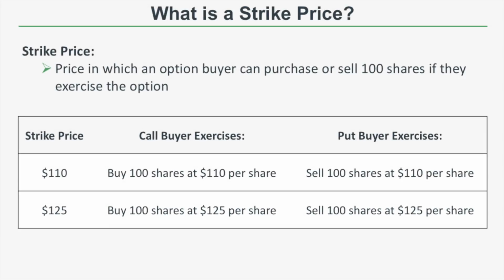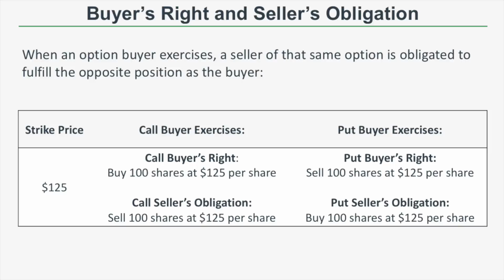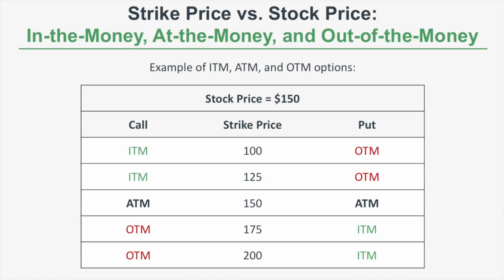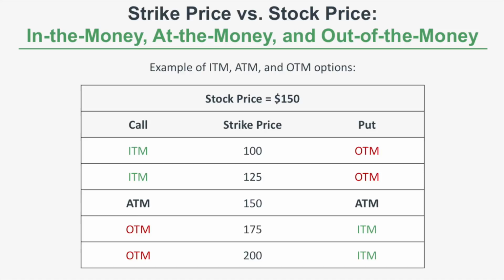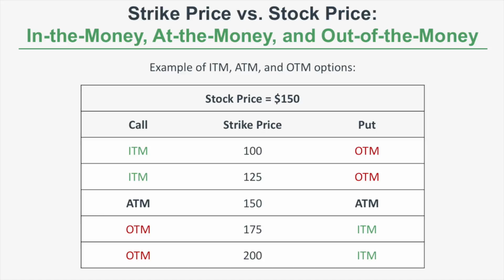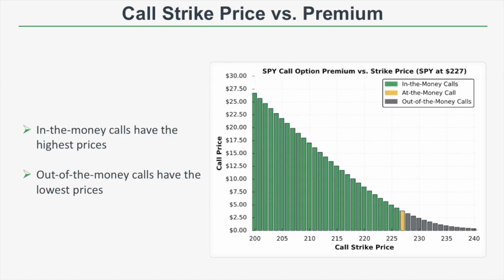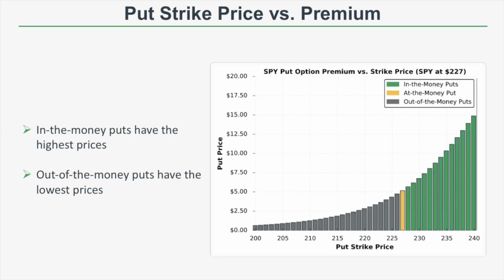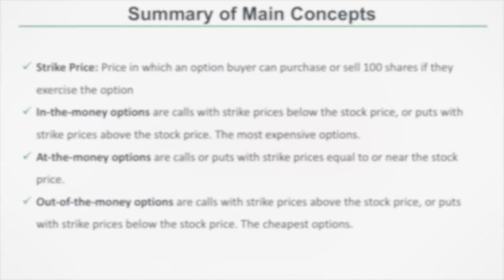Option Strike Prices Explained | Options Trading For Beginners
In this video, we break down what option strike prices represent for call options and put options.

In this video, you'll learn what the strike price represents from the perspective of the option buyer and seller. Additionally, you'll learn about terms such as in-the-money, at-the-money, and out-of-the-money, and how those terms indicate the relationship between an option's strike price and the current stock price.

Lastly, we'll discuss how in-the-money, at-the-money, and out-of-the-money options have different levels of premium, and why those premiums make sense.

Music: Bright Future - Silent Partner tastytrade, Inc. (“tastytrade”) has entered into a Marketing Agreement with Project Finance(Marketing Agent”) whereby tastytrade pays compensation to Marketing Agent to recommend tastytrade’ brokerage services. Neither tastytrade nor any of its affiliated companies is responsible for the privacy practices of Marketing Agent or this website. tastytrade does not warrant the accuracy or content of the products or services offered by Marketing Agent or this website.